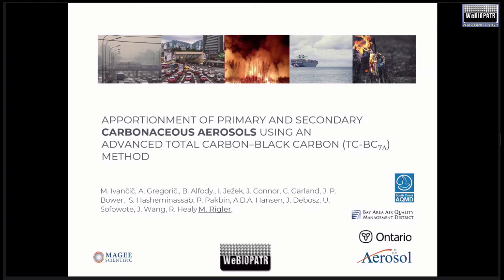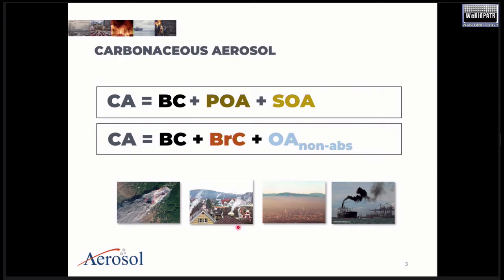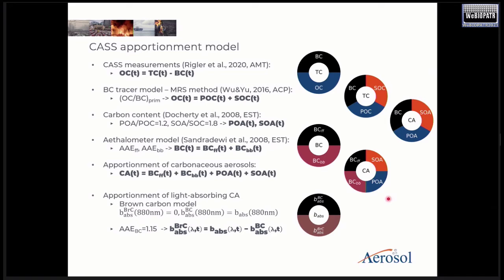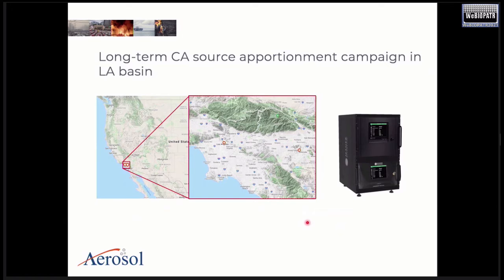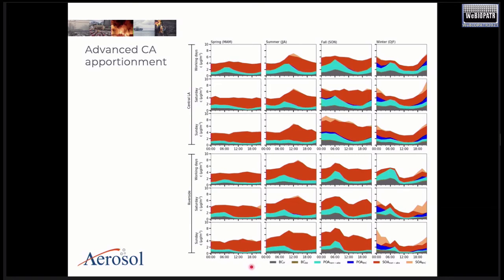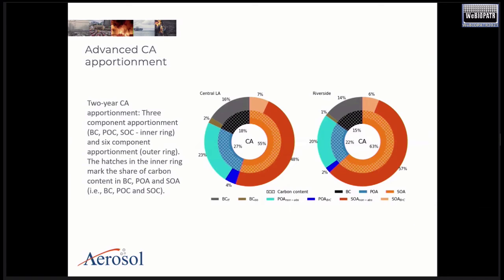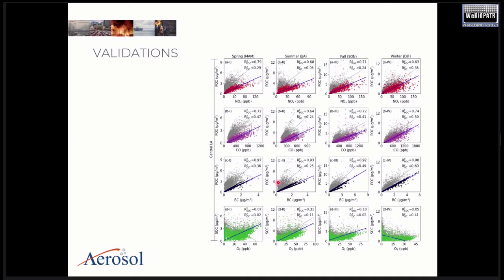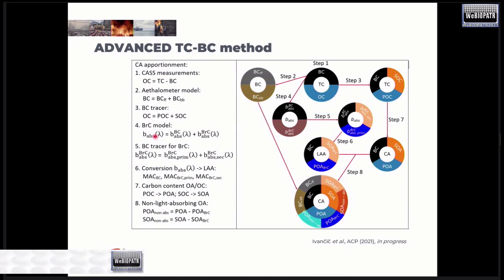Martin Rigler - APPORTIONMENT OF PRIMARY AND SECONDARY CARBONACEOUS AEROSOLS USING AN ADVANCED...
APPORTIONMENT OF PRIMARY AND SECONDARY CARBONACEOUS AEROSOLS
USING AN ADVANCED TOTAL CARBON – BLACK CARBON (TC-BC7-Λ) METHOD

High time-resolution apportionment of carbonaceous aerosol is essential to identify the main pollution sources and separate species that have the highest impact on public health and the planetary radiation balance.
Carbonaceous aerosols were measured by the CASS system (Carbonaceous Aerosol Speciation System, Rigler et al., 2020), which combines the Total Carbon Analyzer TCA08 and the Aethalometer AE33, providing high time-resolved data on the carbonaceous aerosol composition and optical properties in real-time